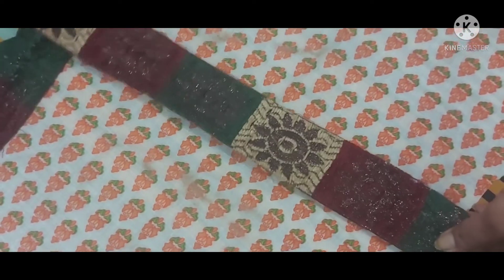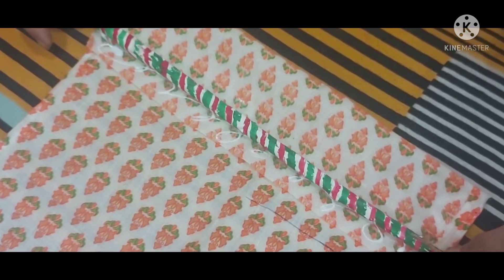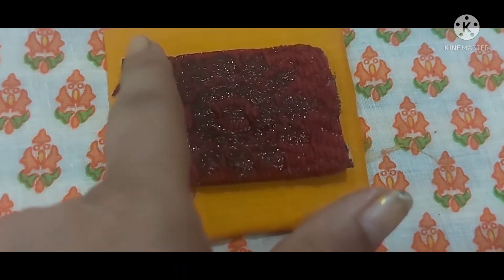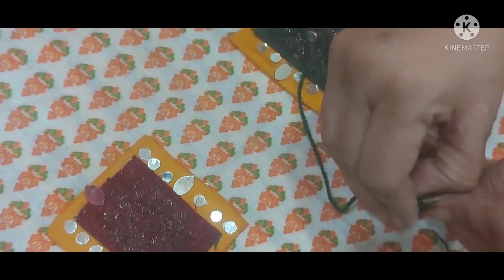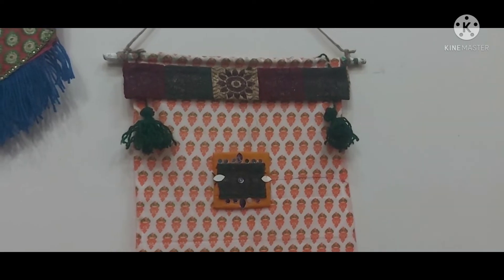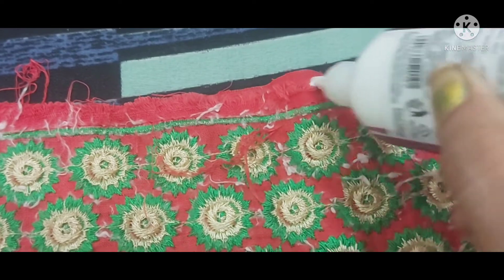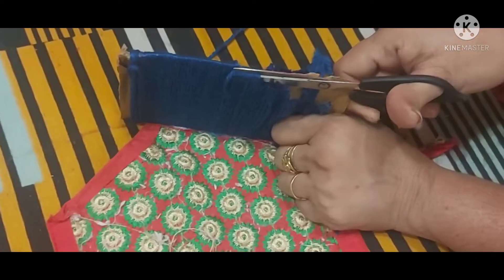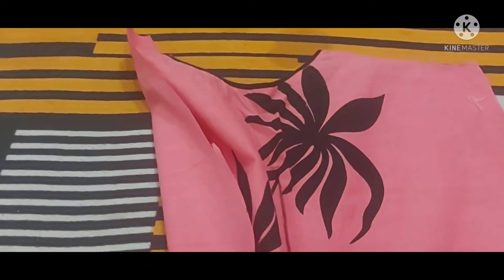3 unique & interesting wall decor ideas using old fabric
.Best idea from waste clothes
.interesting  &unique  wall decor ideas using  old clothes 🤔